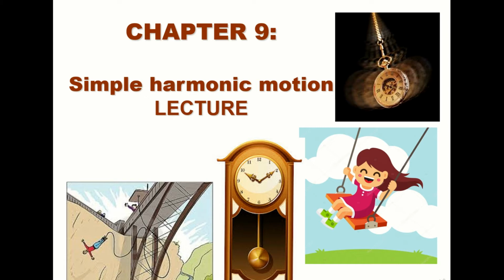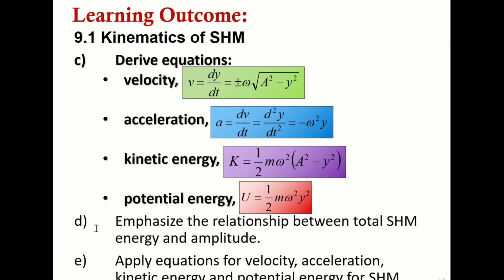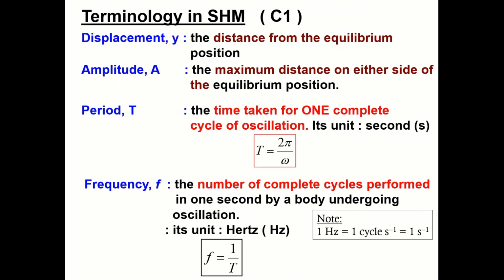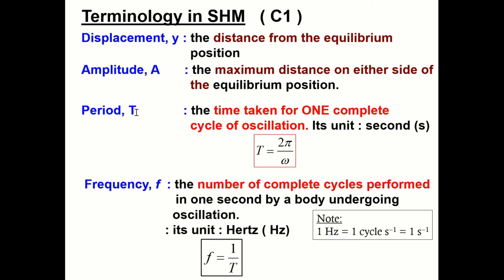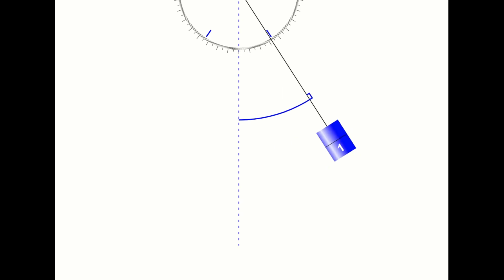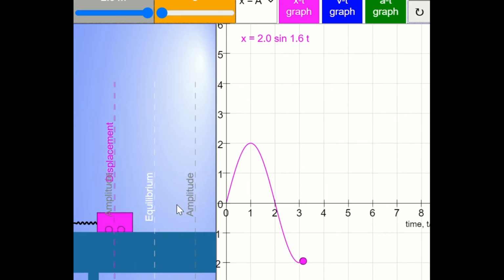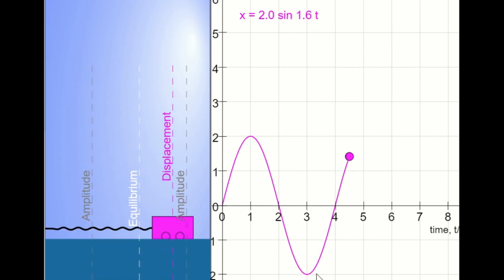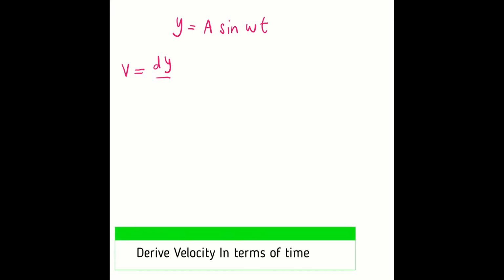Simple Harmonic motion & Derivation of Displacement, Velocity , Acceleration